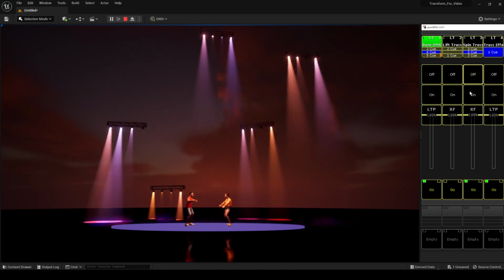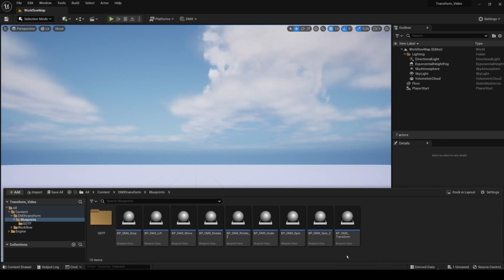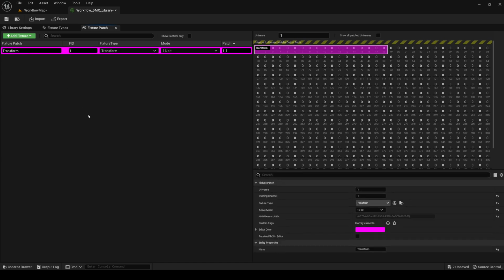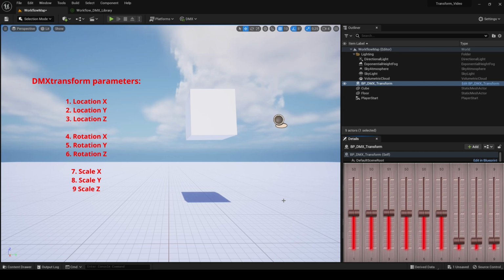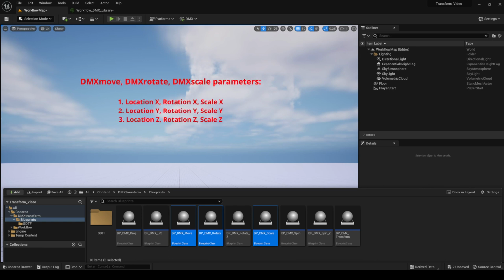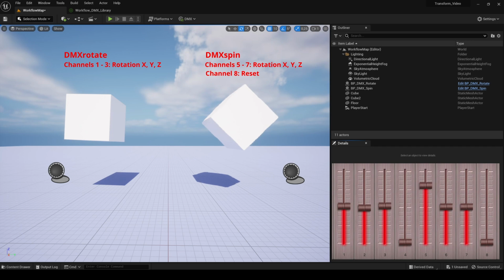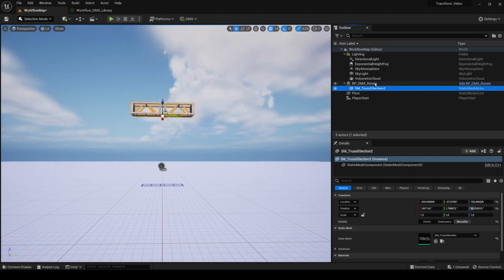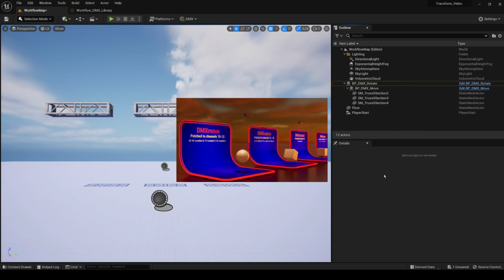Unreal Engine DMX - DMXtransform Asset Pack Workflow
Detailed explanation of the purpose and workflow of DMXtransform Asset Pack, available from Unreal Engine marketplace.